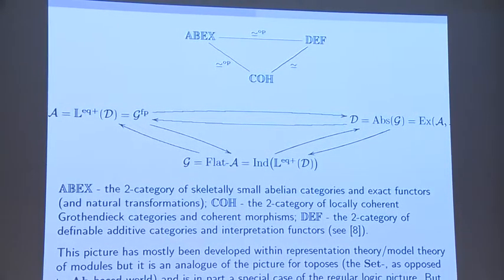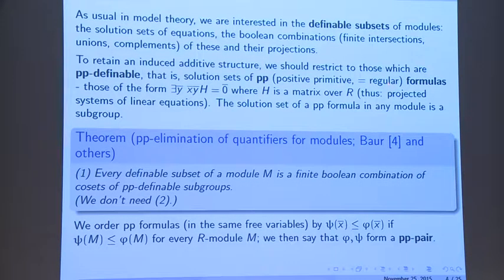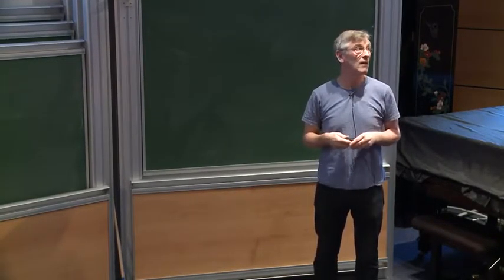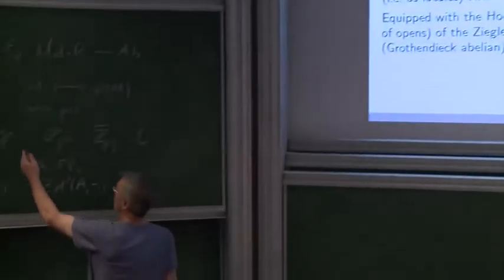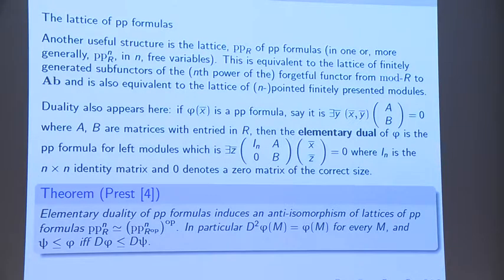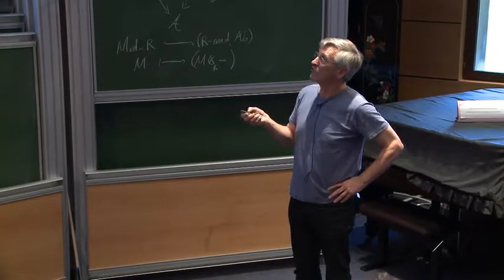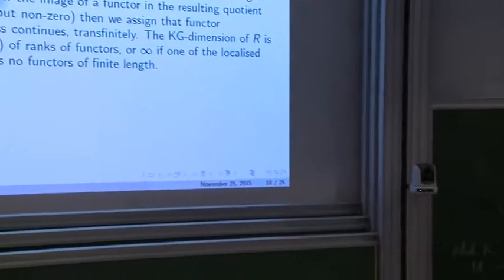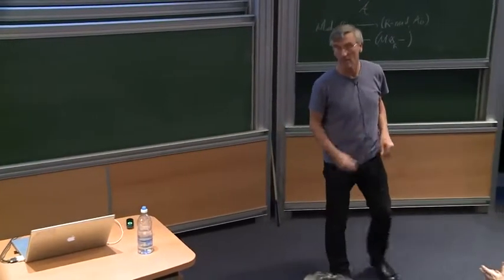Model-theoretic imaginaries and localisation for additive categories